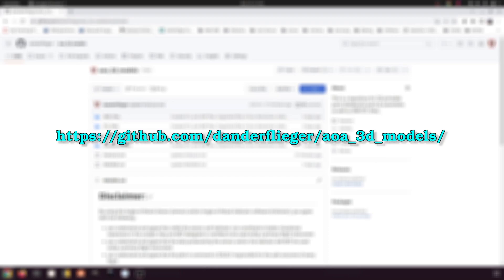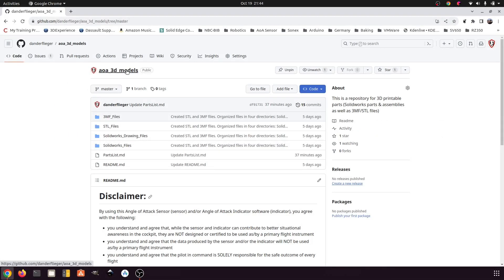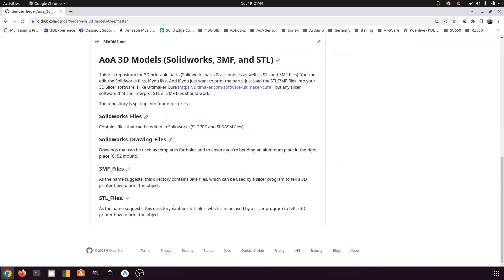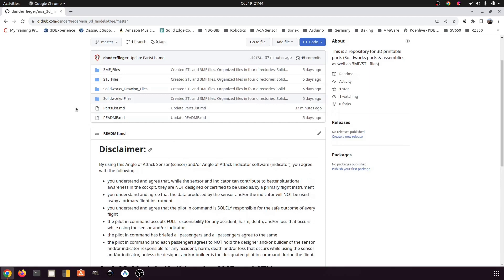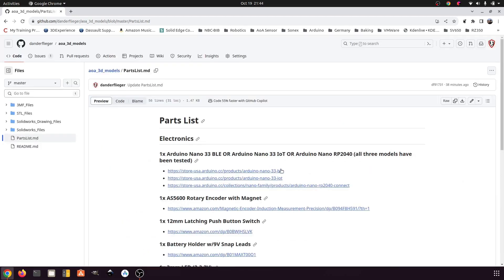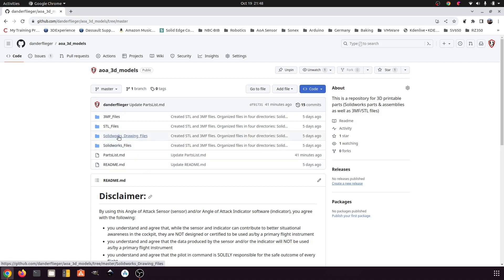Homebuilt Angle of Attack Sensor Assembly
About a year and a half ago, after my last version of the AoA sensor failed a couple of flight tests, I became frustrated. During slow flight, the wind vane would flap up and down and wasn't very accurate. I felt defeated when I considered how many hours I'd poured into the design of the sensor body. I decided to take a break and decided to postpone uploading 3D models until I had figured this issue out.

As I considered the behavior, I think the issue was caused by the round side of the body and the close proximity of the wind vane to that round side. At high angles of attack, the air would pass to the side of the round body, which deflected the air outward toward the wind vane. And on top side of the sensor, the air went past the round side of the body to a more open area, away from the wind vane. So while deflected wind was hitting the bottom of the vane and pushing it up, there was less wind hitting the top. So the wind vane went way up.

A few months later, I finally decided to re-design it. This time with flat sides. And I moved the wind vane a little farther away from the sensor body to place it more into the flow of relative wind where it would be less affected by air passing around the sensor.

This latest version seems to have tested very well. The flapping is gone now and the indicator seems to show the same angle of attack when it stalls.

This video demonstrates how to assemble the parts (both 3D printed and purchased) to build an Angle of Attack Sensor.